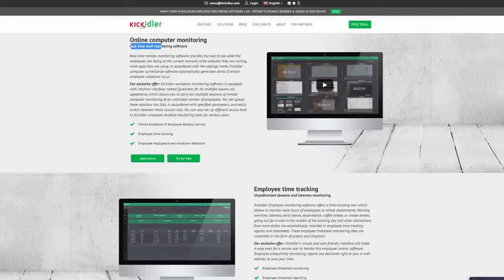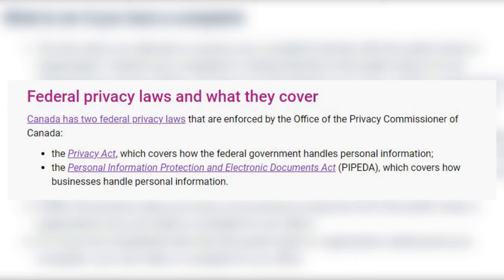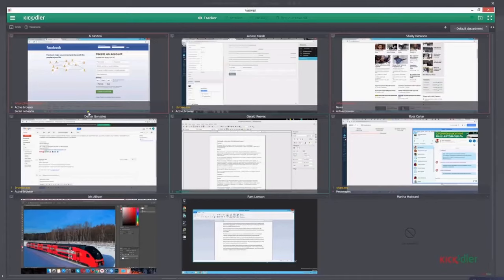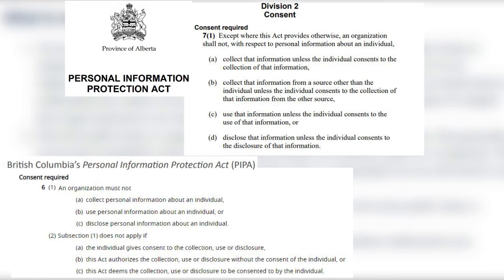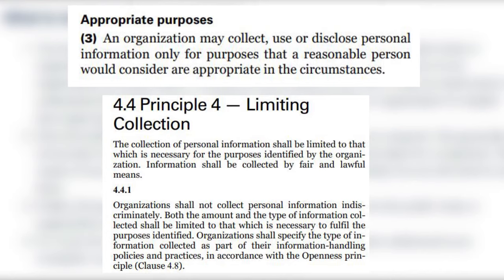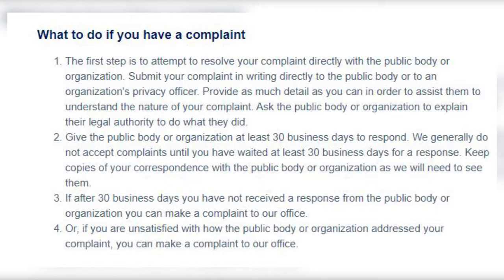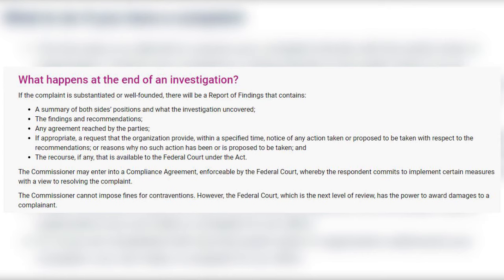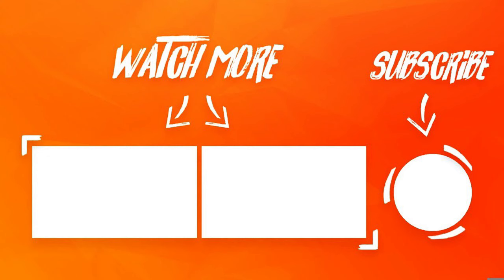Is Remote Employee Monitoring Software Legal? - Privacy Laws for Employees and WFH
Can your employer monitor and record your screen and keystrokes as you work from home? What privacy protections do employees have in Canada?
Inspired by Joshua Fluke's video covering a particularly intrusive employee monitoring software and the growing amount of people working from home (WFH), in this video I talk about the privacy laws in Canada (the federal PIPEDA and the Personal Information Protection Acts of Alberta and British Columbia) that protect your personal information. I also talk about the recourse and process you can follow if you believe your privacy rights are being violated.

Joshua Fluke's video on the remote employee monitoring software kickidler